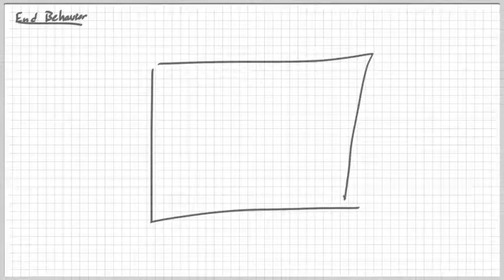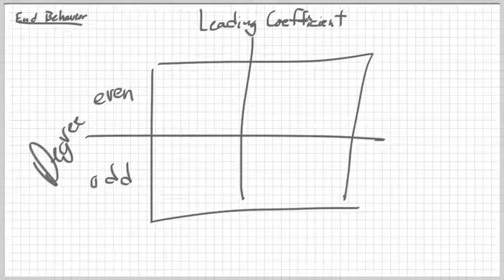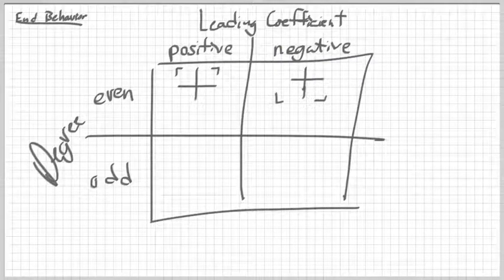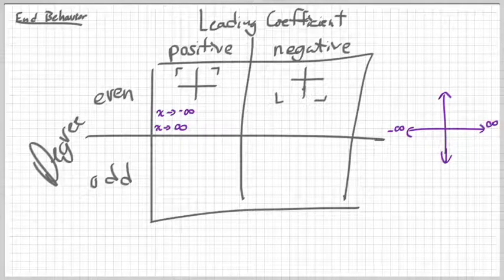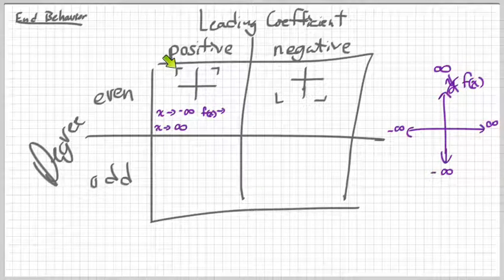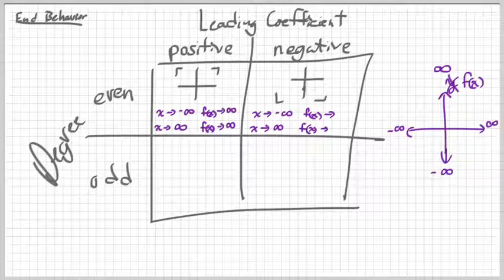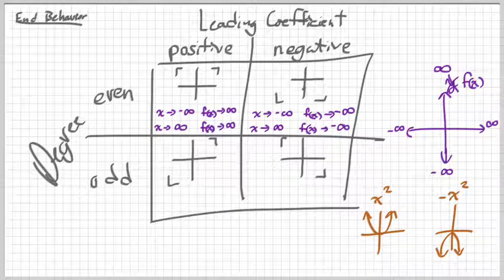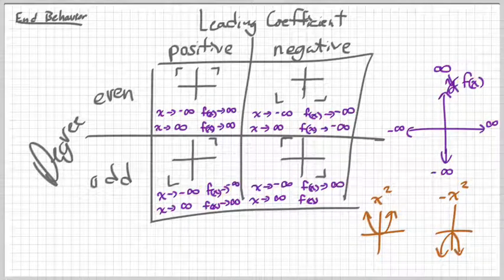Endbehavior intro chart